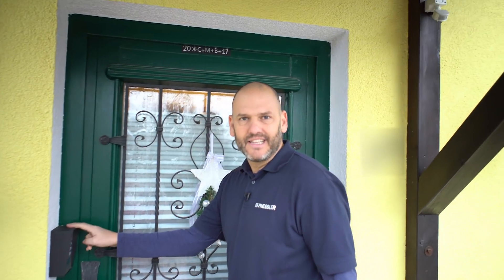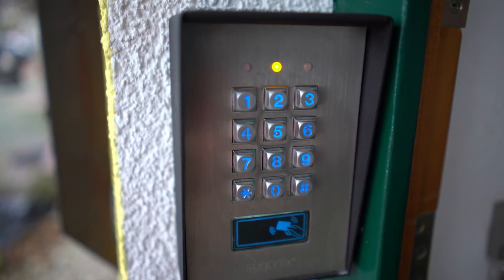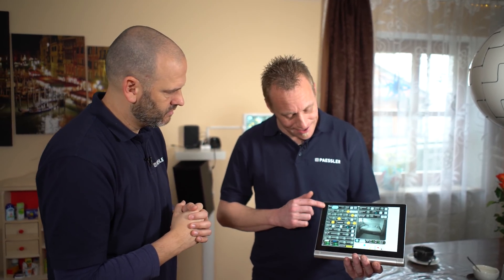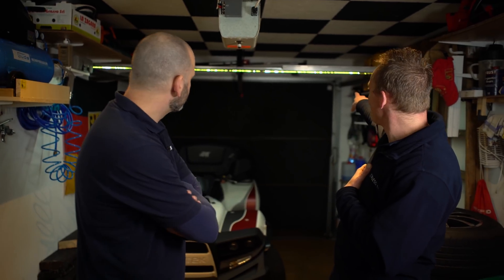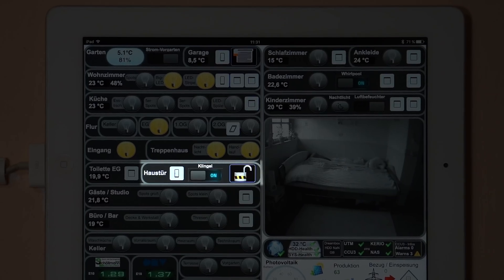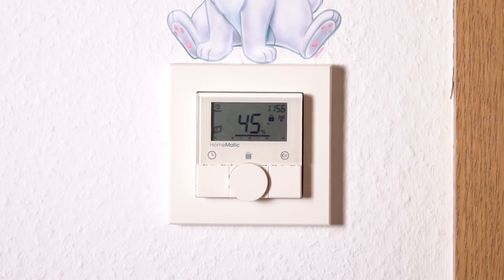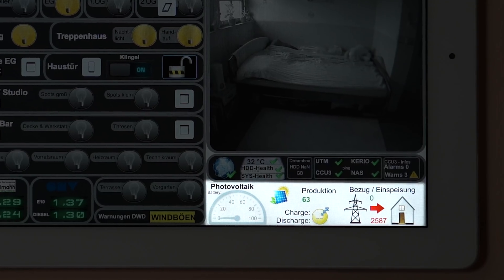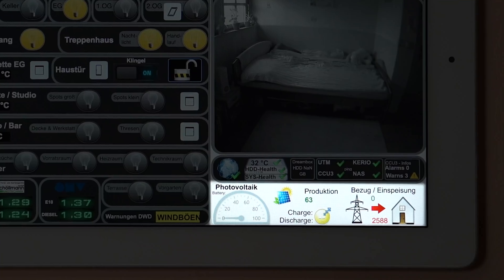Maker Monday Insight: The Smartest Home in Town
We go inside the smart home of our colleague, Chris. With ioBroker as a hub and Alexa for voice input, he has connected many smart devices, like thermostats, lights, door locks, and more. Check out his connected home in Maker Monday Insight, presented by your host, Shaun.